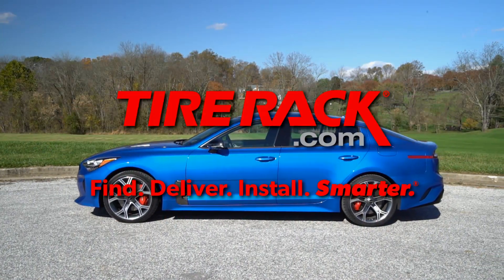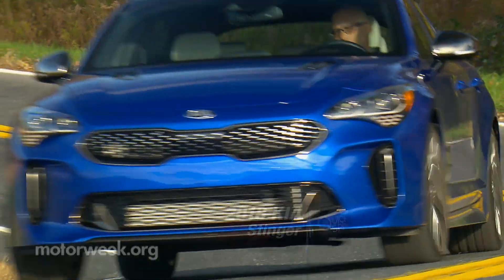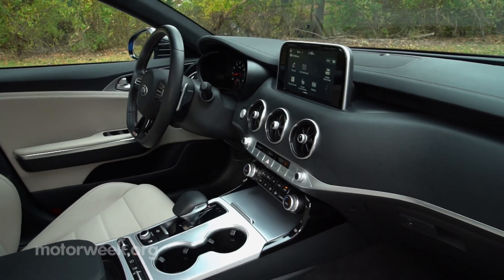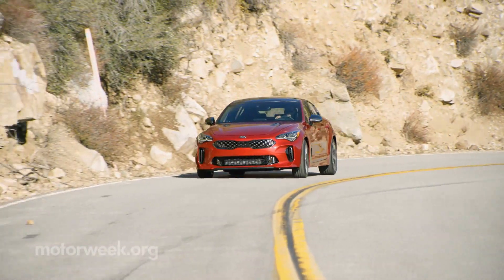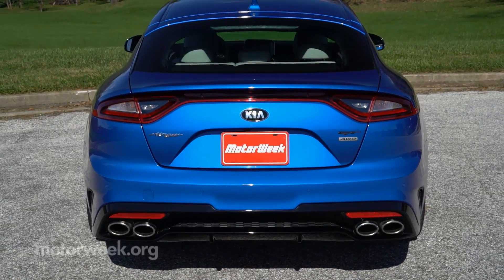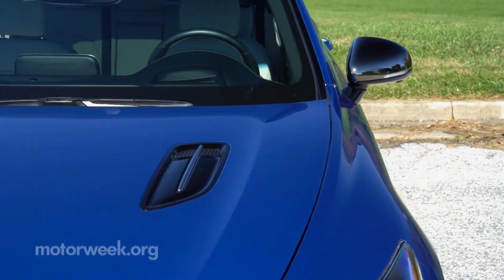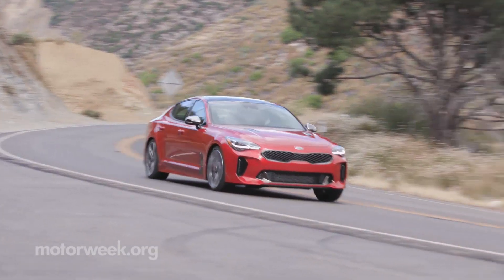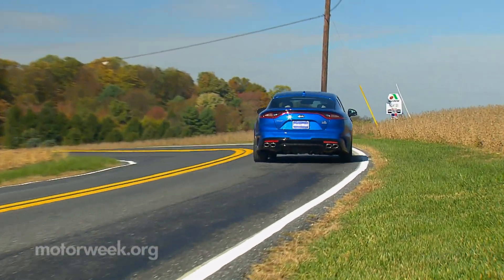2018 Kia Stinger | Quick Spin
We take Kia's hot new Stinger out for a quick spin.